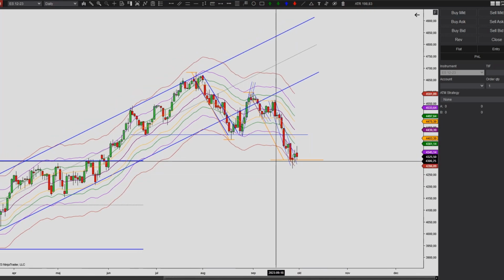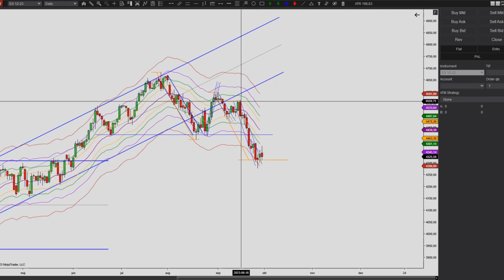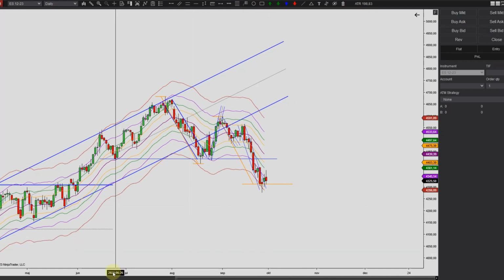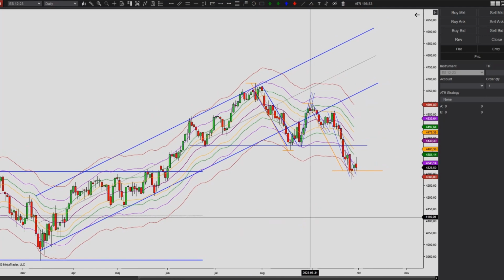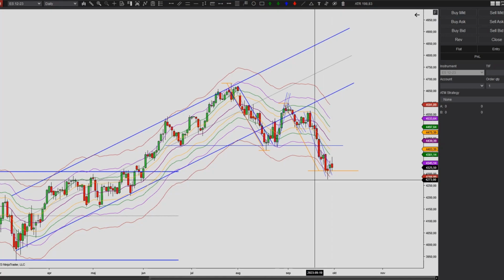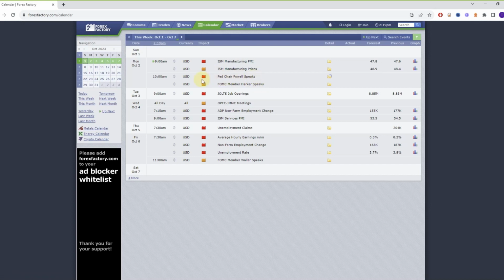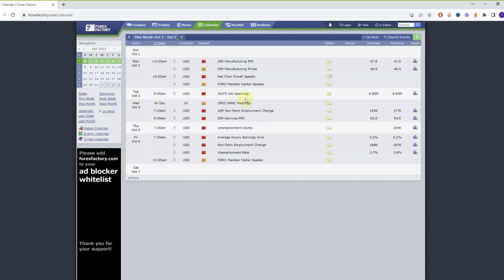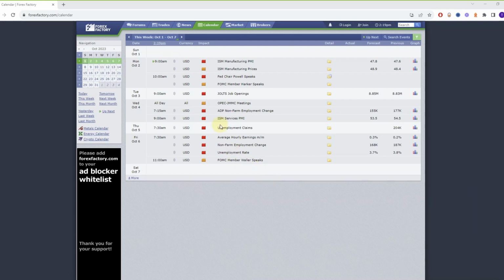Weekly Preview - Measured Move Met